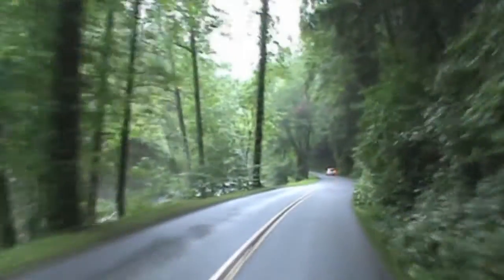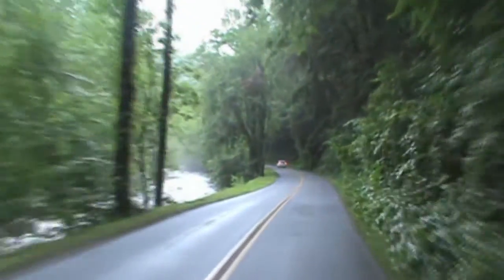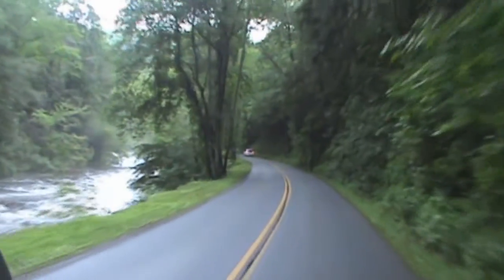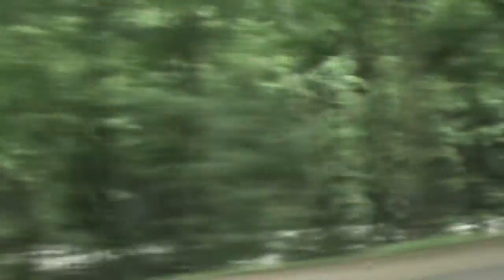Waterfalls in the Smokies!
Come along with my family and I as we drive along Little River Road in Great Smoky Mountains National Park. We stop at two mighty waterfalls and one awesome overlook!!